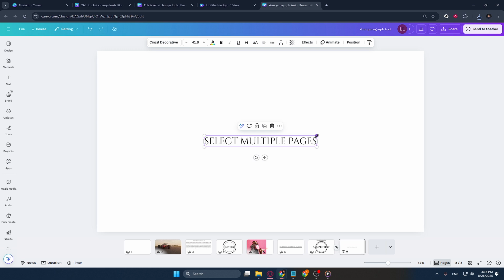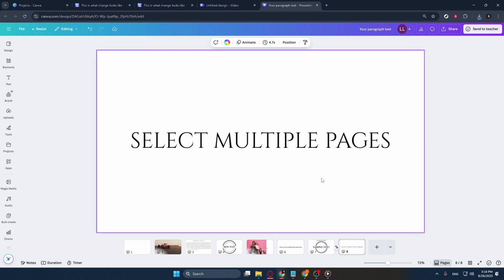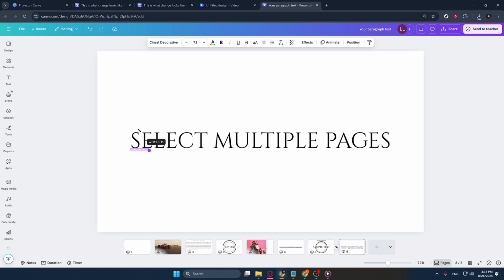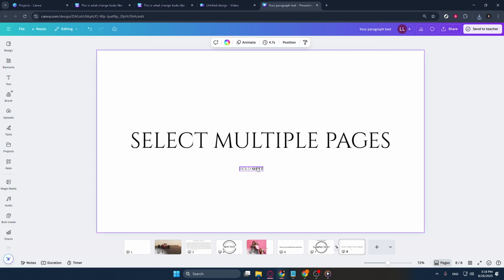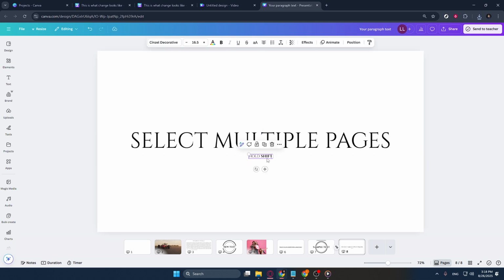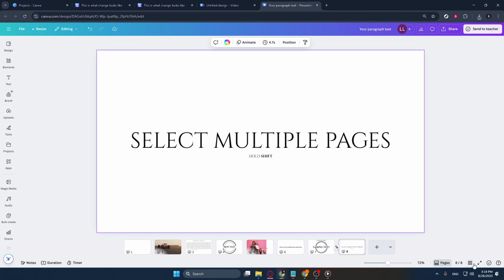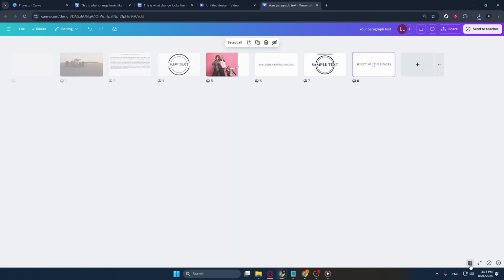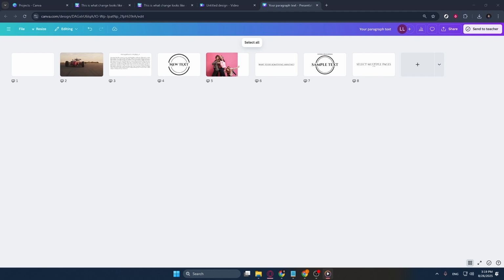How To Select Multiple Pages In Canva [2026 Guide]